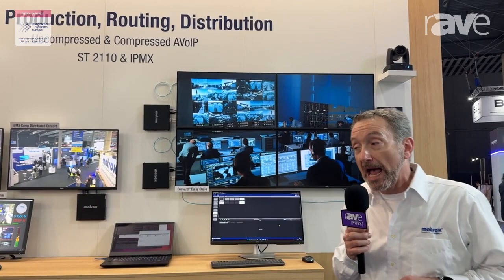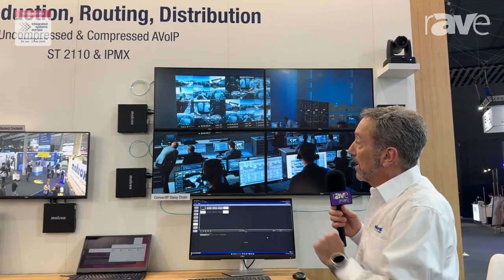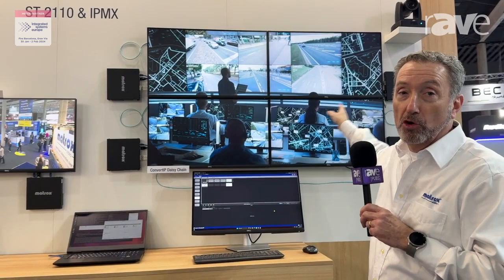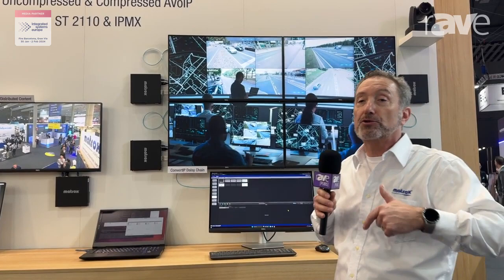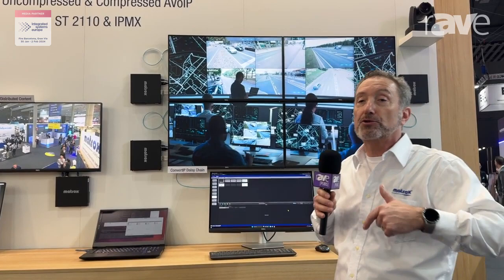ISE 2024: Matrox Video Demos Daisy Chain Solution on ConvertIP and ConductIP Product Lines